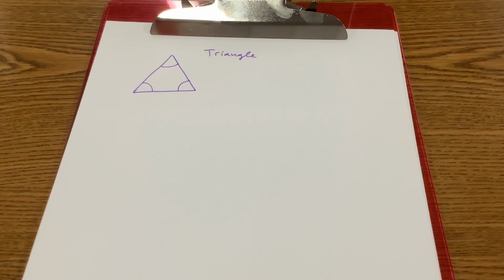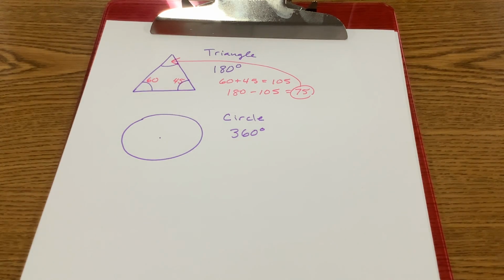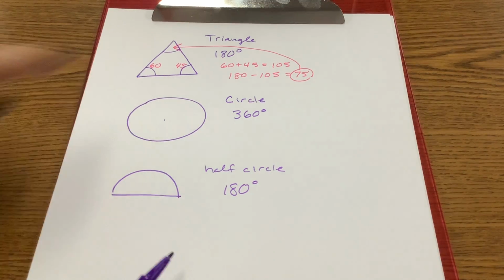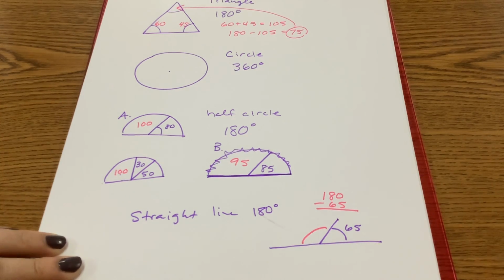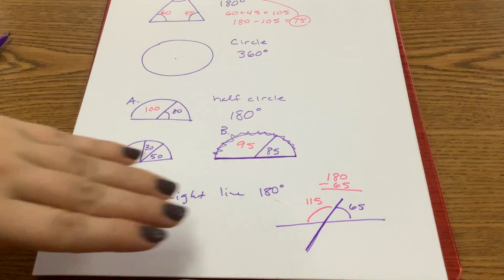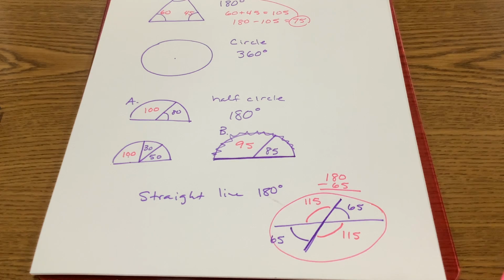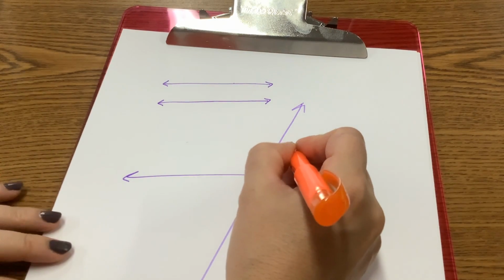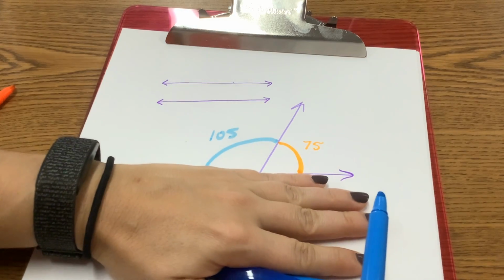T2.W5 8.G.5 angle relationships notes